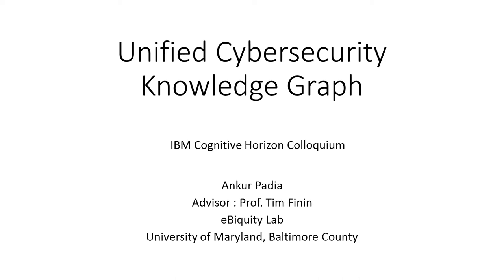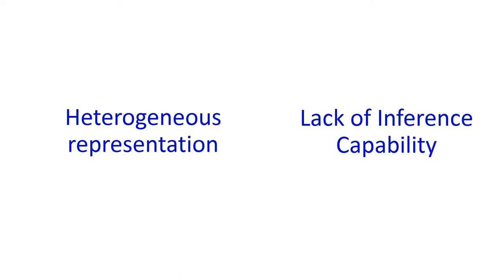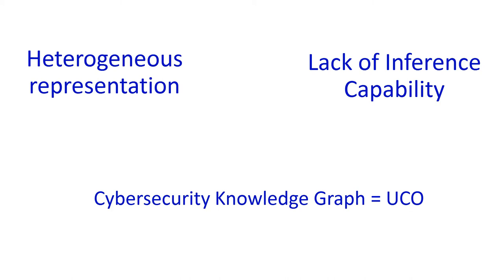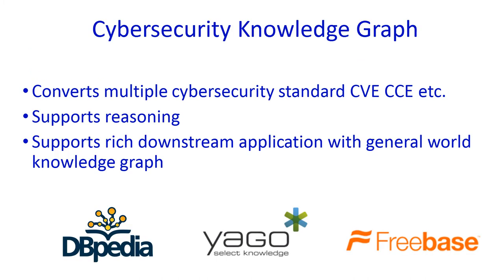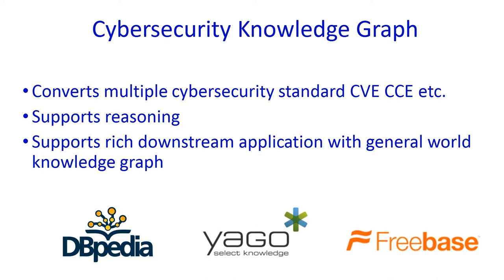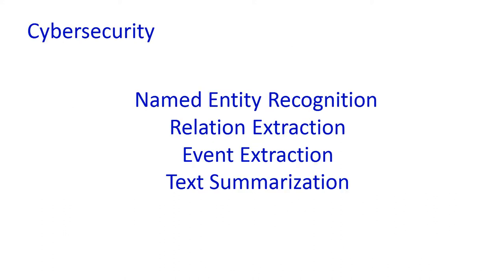Unified Cybersecurity Knowledge Graph by Ankur Padia